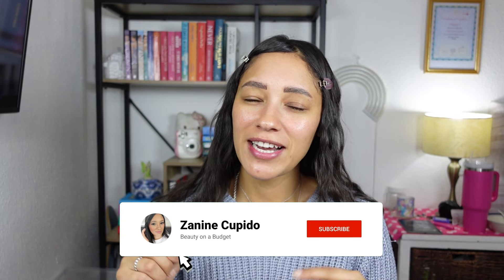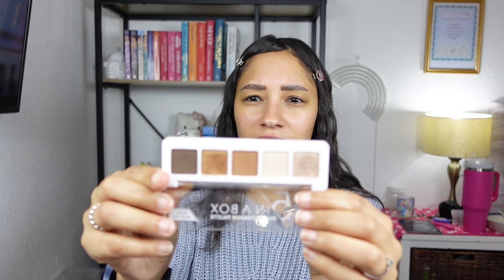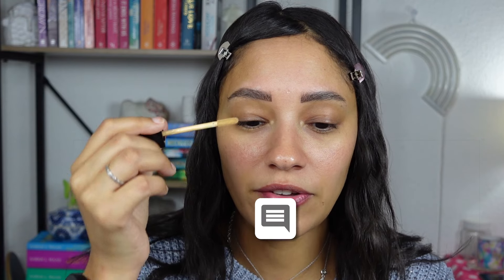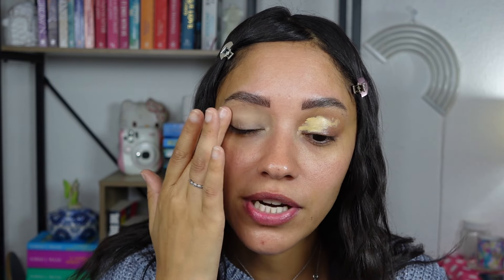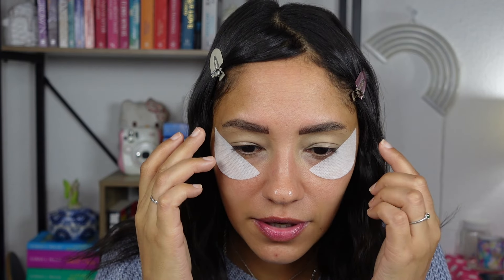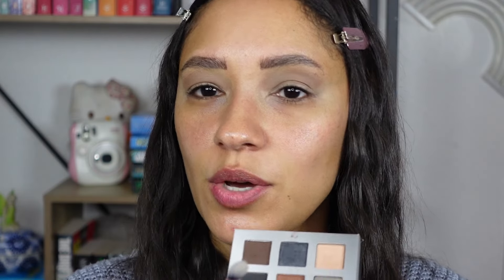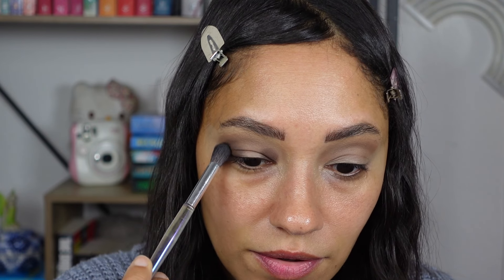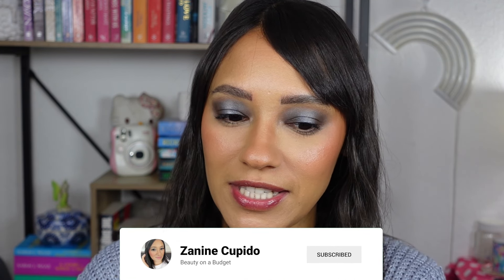HOW TO apply eyeshadow to HOODED EYES - Eyeshadow 101 | Zanine Cupido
A few people have asked me to show how I do my eyeshadow with hooded eyes, before I wasnt too comfortable to dabble in tutorials but now I am ready to share just how easy and simple it is as long as you follow some guidelines.

LETS BE FRIENDS:
Book channel: @ZaninesCorner